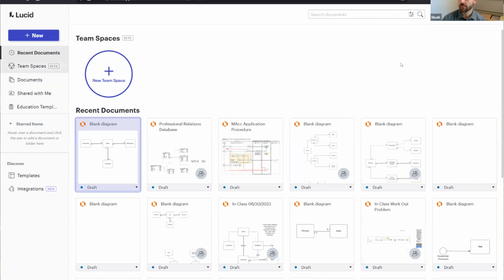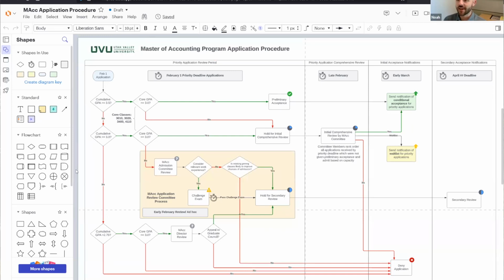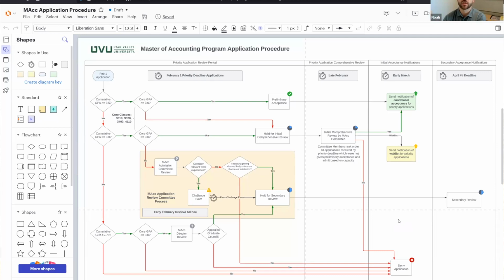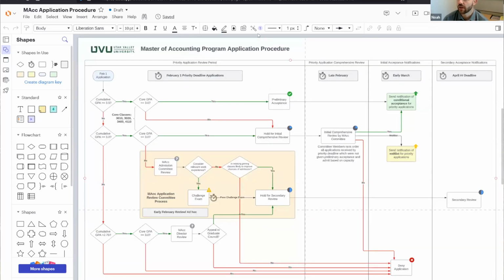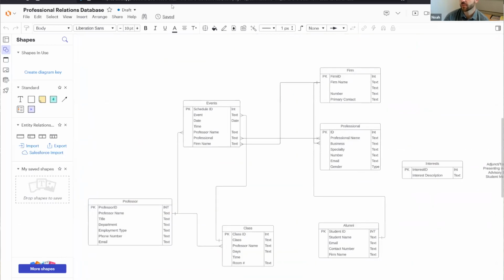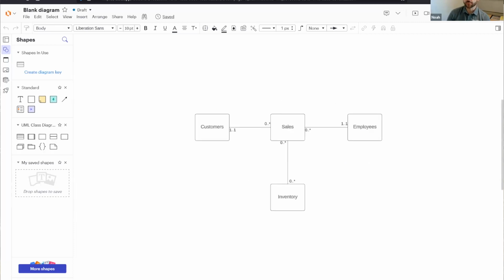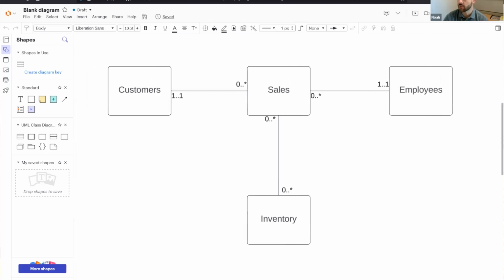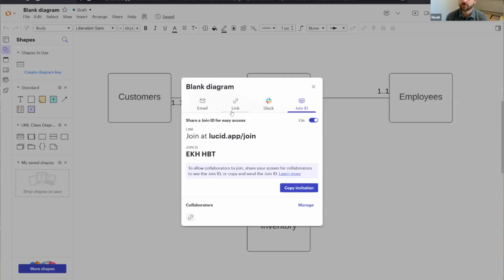Fostering dynamic learning: Insights with Noah Myers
Noah Myers, Assistant Professor in the Accounting Department at Utah Valley University, unveils the transformative impact of Lucidchart on both his professional activities and teaching methods. Discover how Lucidchart simplifies complex processes, from streamlining the selection process for the Master of Accounting program to facilitating collaborative database design with graduate students. Noah also demonstrates its invaluable role in teaching relational databases, where students actively engage in constructing data models. Learn how Lucidchart enhances visual communication, fosters discussions, and empowers a dynamic learning environment. Dive into the diverse functionalities that make Lucidchart an indispensable tool for educators and professionals alike.